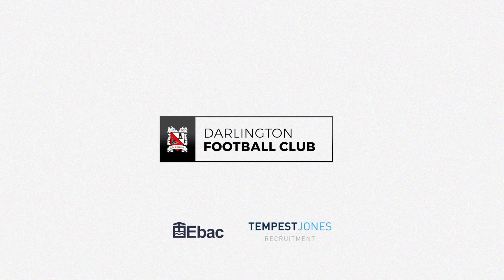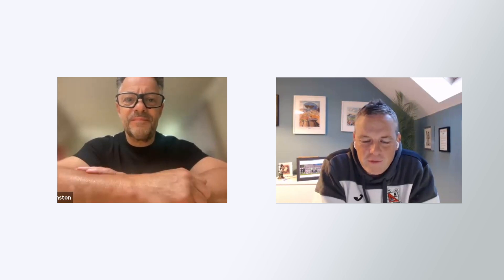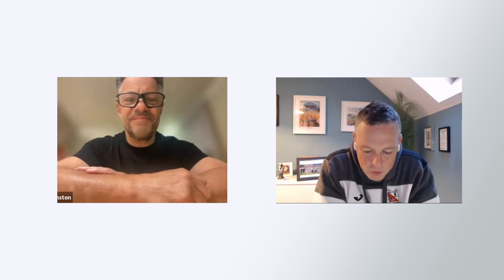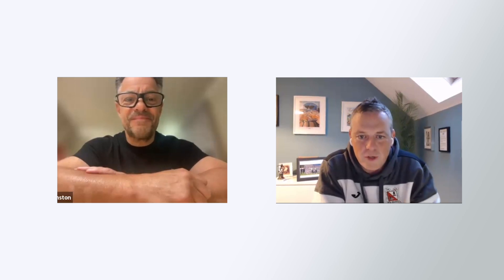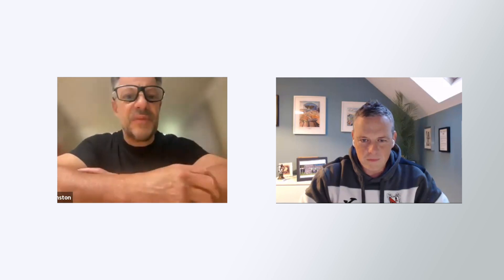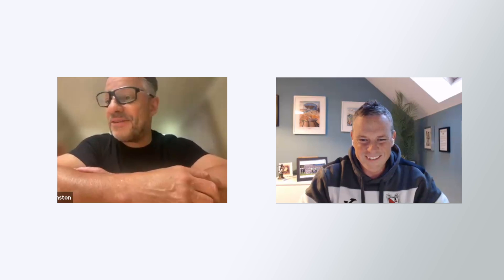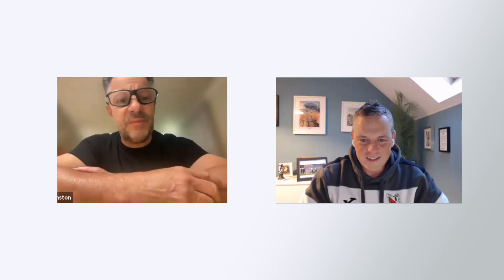The Best Fans in Football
DJ reacts to Boost the Budget.